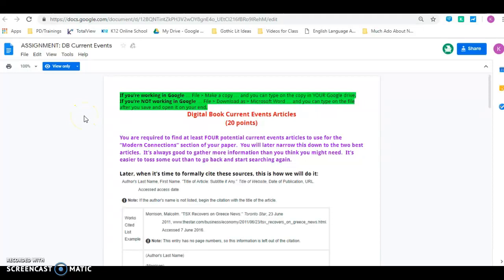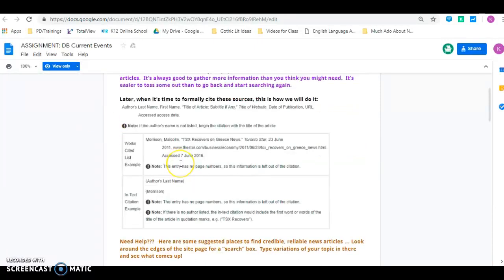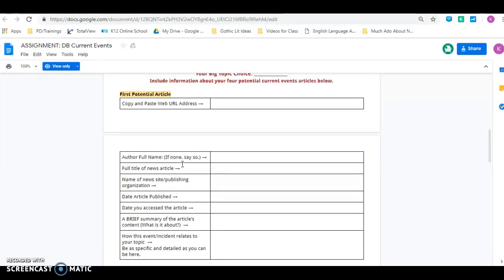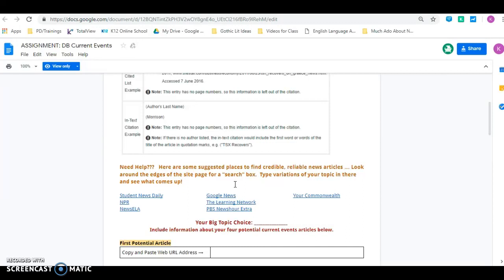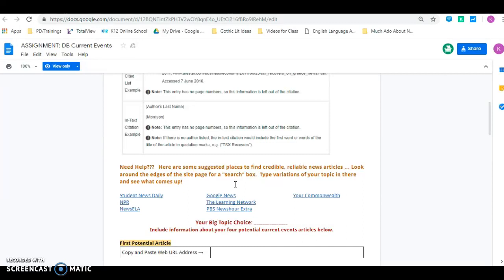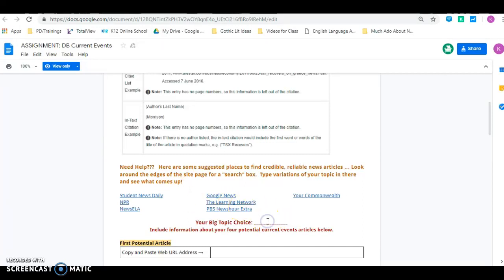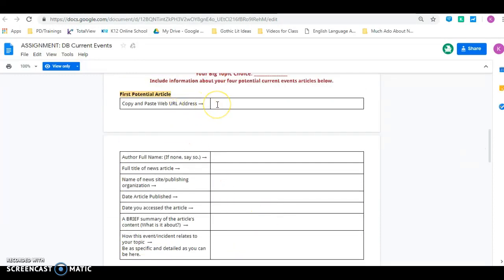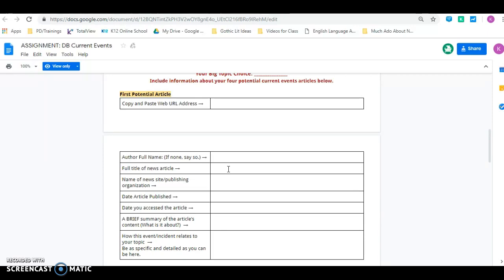Current Events Assignment Explanation